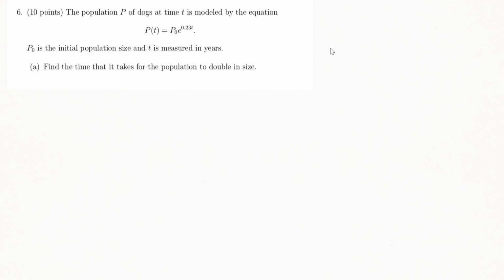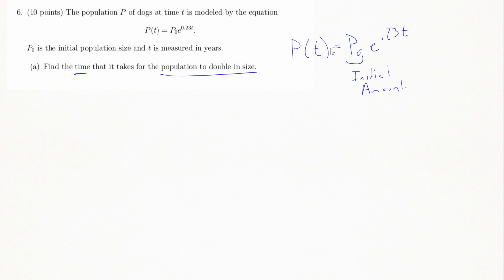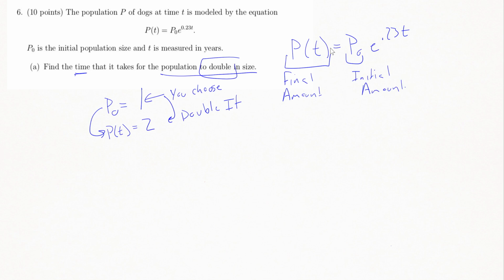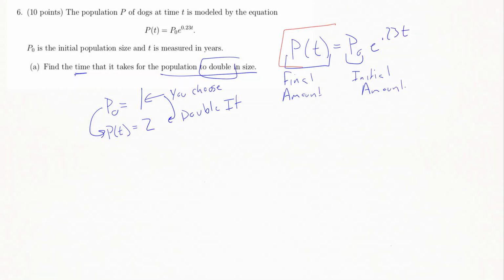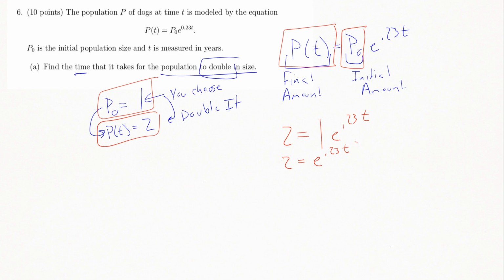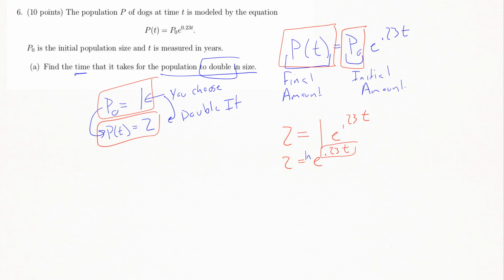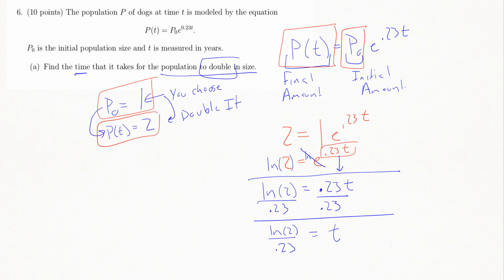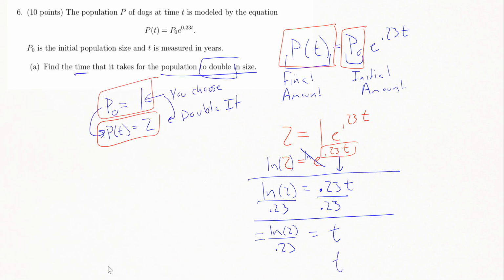Math 155 Exam 1 Spring 2018 Q6a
Video tutorial for a question from Math 155 Exam 1 Fall 2018 exam given at Colorado State University's (CSU).

This video tutorial will show you how to find the doubling time for a given population model.